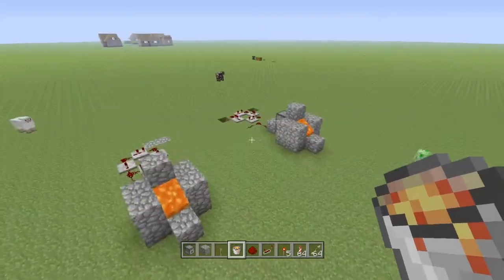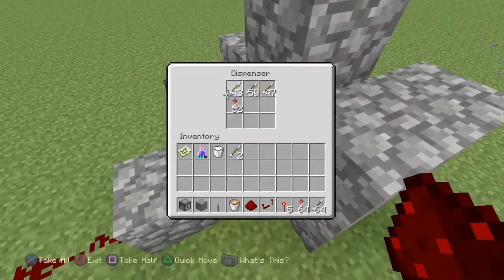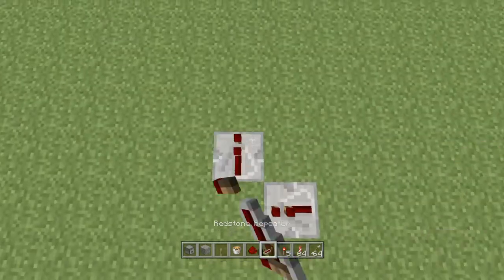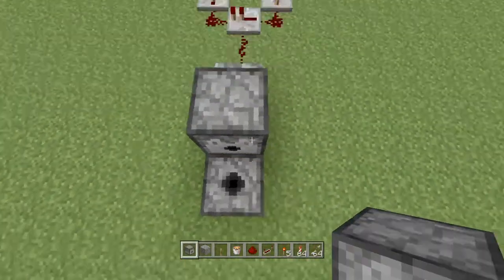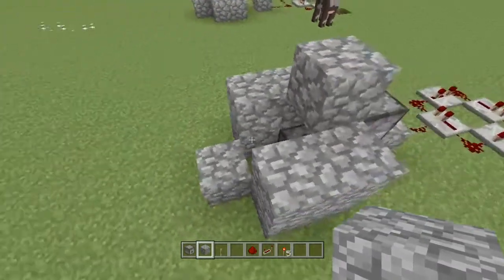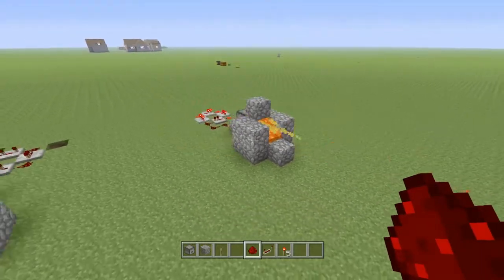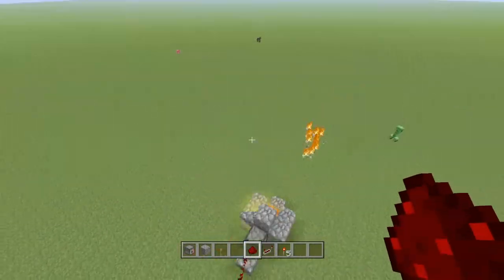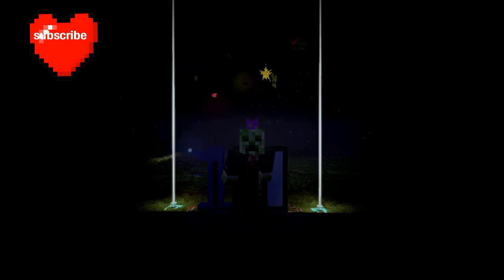Minecraft PS3/PS4 Tutorial:Automatic Fire Arrow Dispenser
5 likes?
A tutorial that shows you step by step how to build this contraption